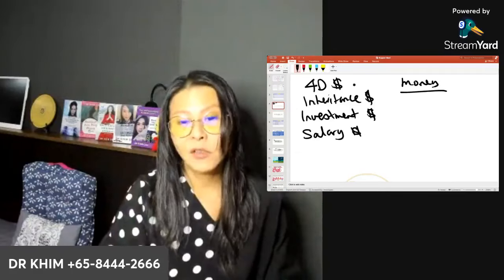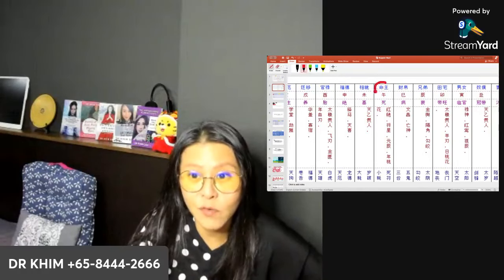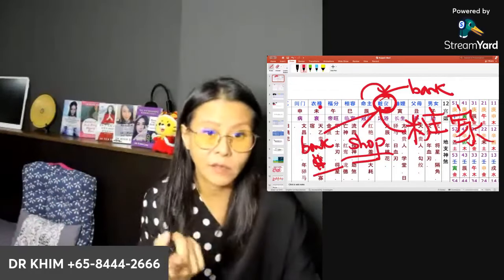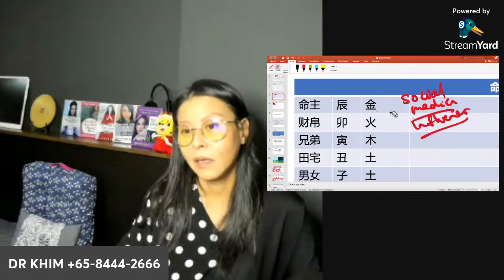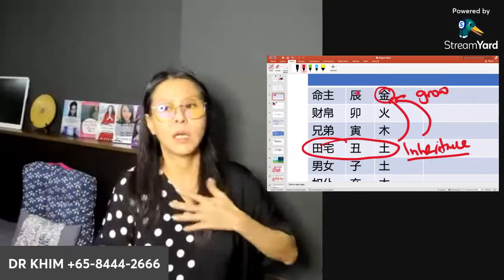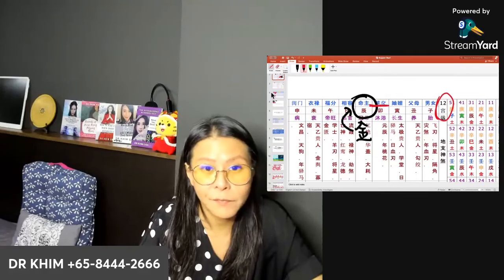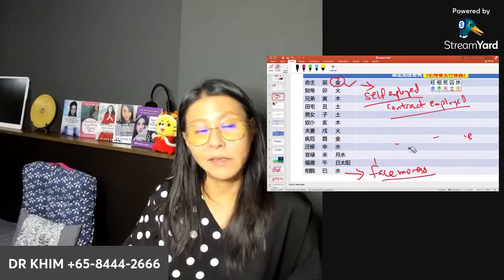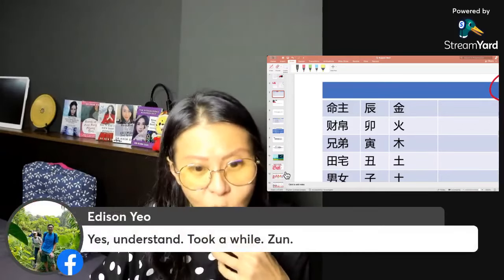Where is your money？Quick and accurate method! using 12 Palaces with DR KHIM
SAY THANKS!